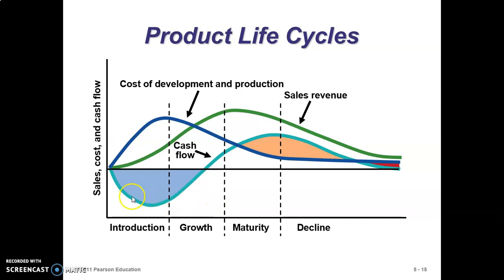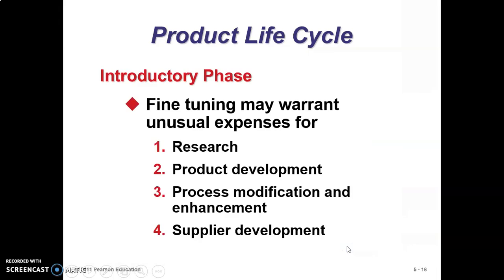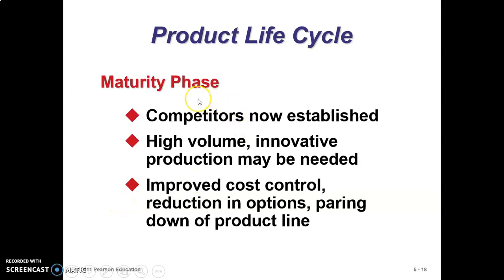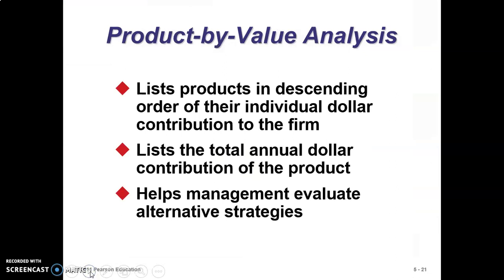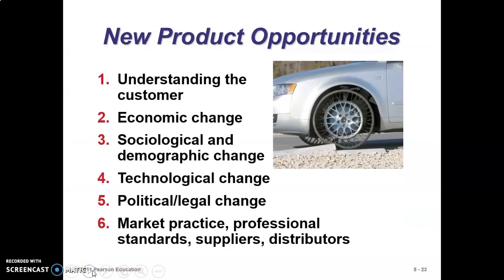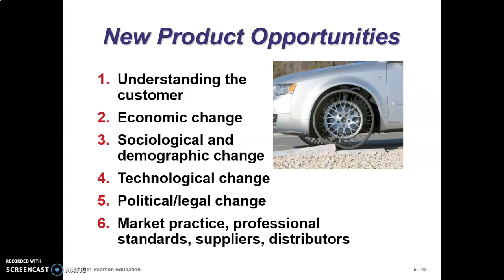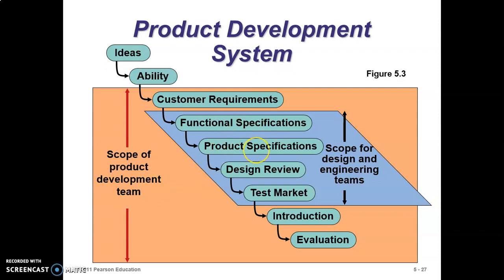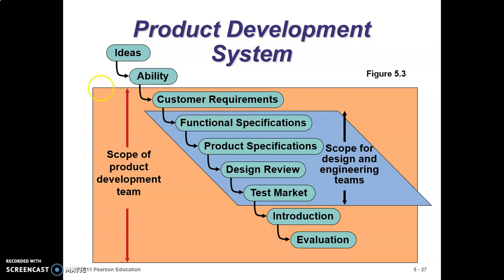OPM530_CHAPTER 3_ PRODUCT DESIGN (Part 2)